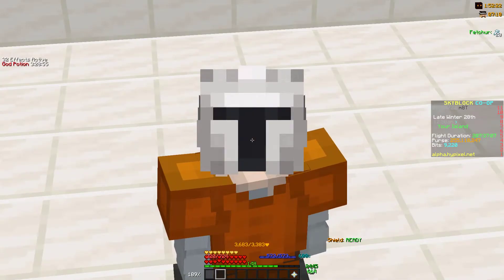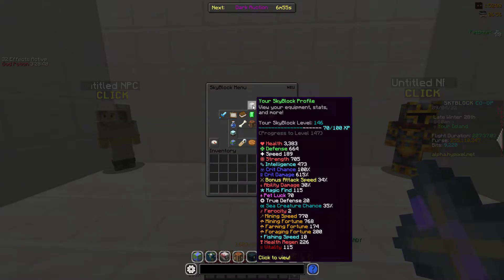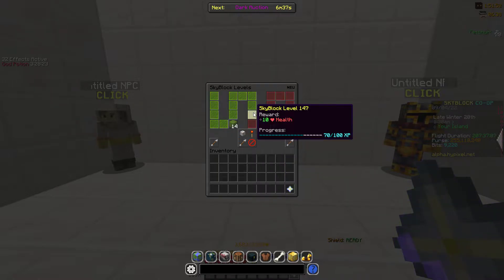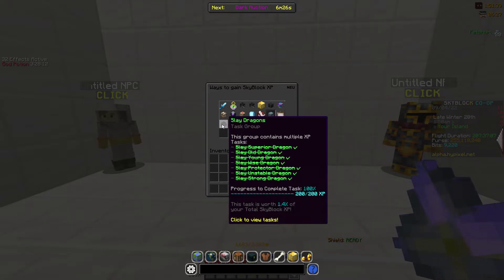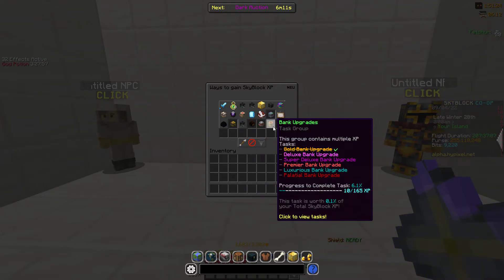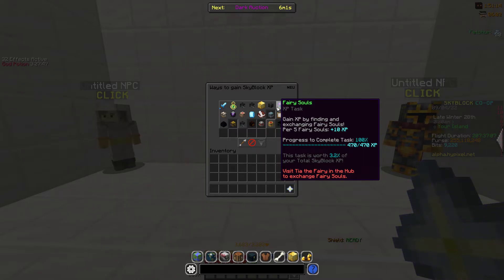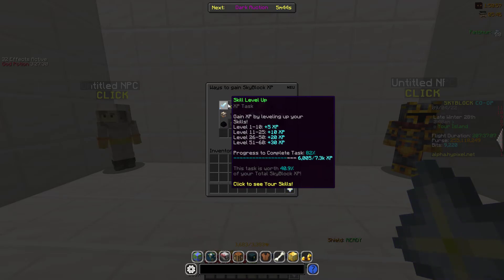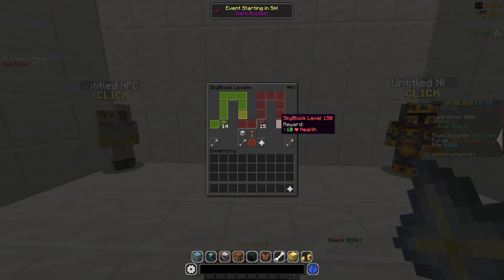New Hypixel Skyblock Update! |Skyblock Levels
sorry for the poor audio quality. my mic is kinda broke rn and there's alot of cunstruction in my area.